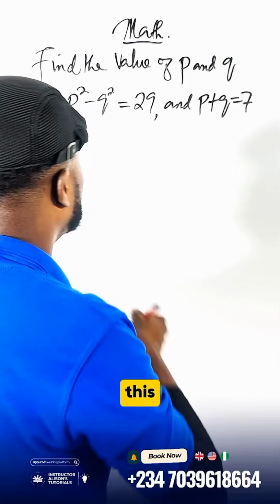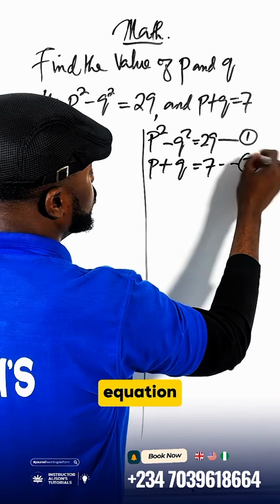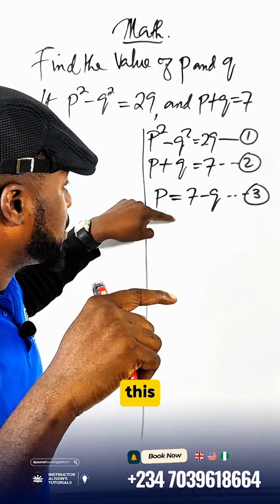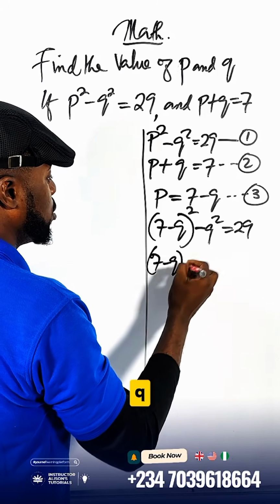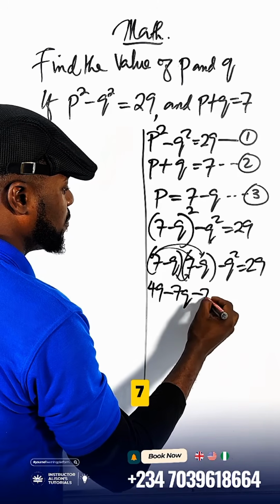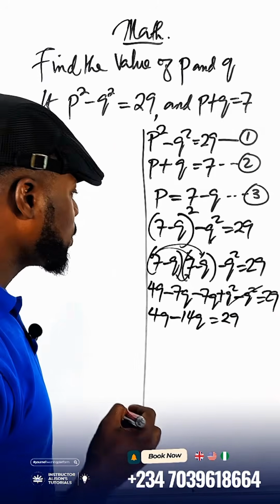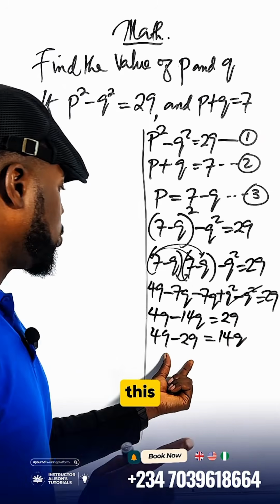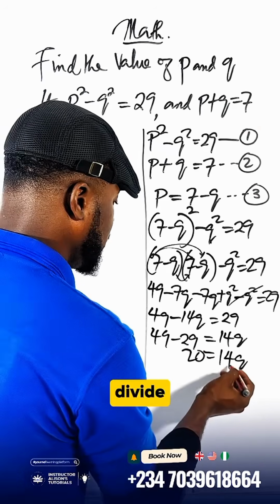Find p and q FAST 🔥 | Algebra Explained Step by Step | Part 2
Final part 😎
We continue solving:
p² − q² = 29
Watch how the full algebra solution comes together step by step until we find the exact values of p and q 📚
Learn math the easy way with Instructor Alison’s Tutorials.